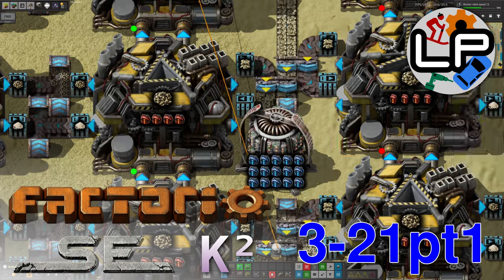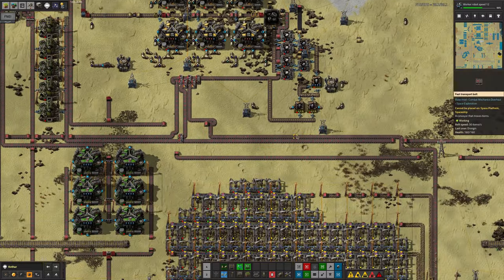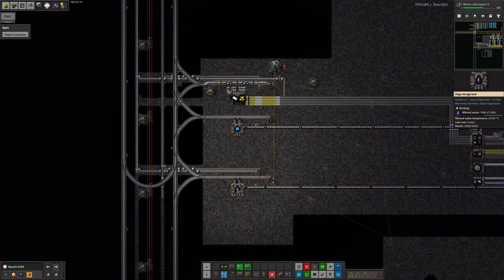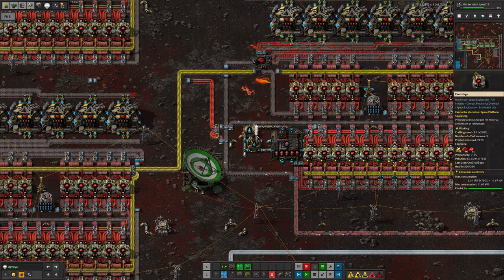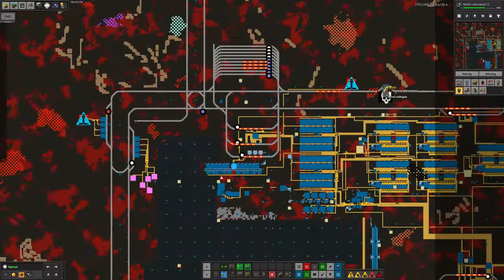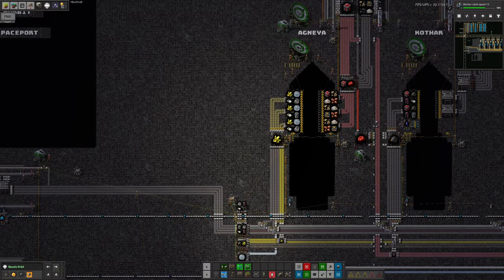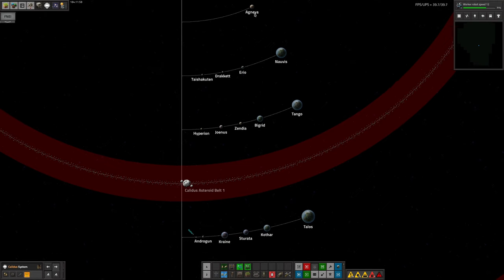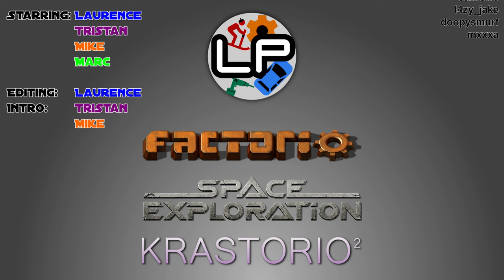S3-E21 pt1 - Imposter Syndrome - Laurence Plays Factorio: Space Exploration 0.6 + K²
Last week, Mike went missing so Marc put on a cunning mask and pretended to be him. This lead to various parts of the iridium processing getting fixed! I also spent some more time messing around with the vulcanite, and have plans for the future!

Starring:
Laurence
Tristan
Mike
Marc

0:00 Intro
0:18 Imposter Syndrome
6:07 Import/Export
19:37 Hot Rock Fever